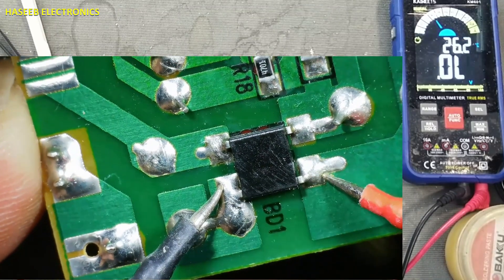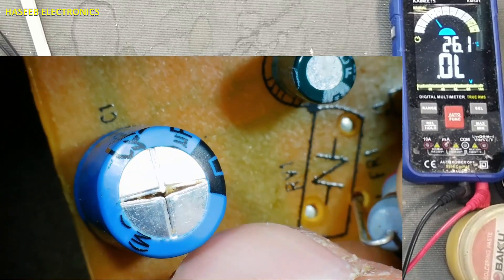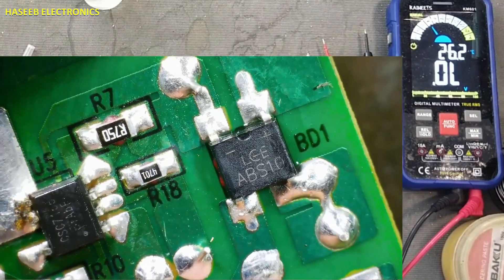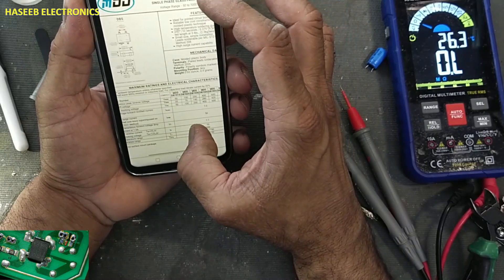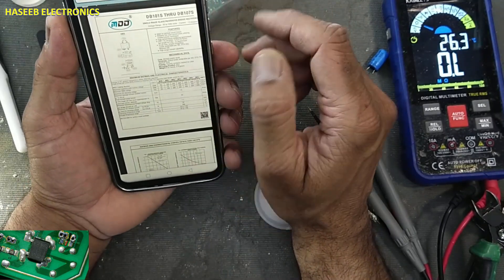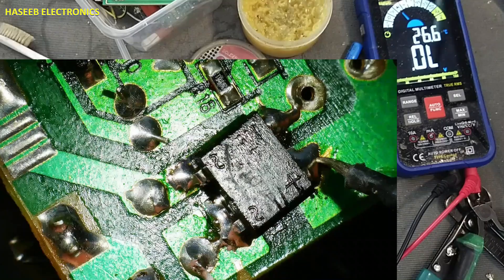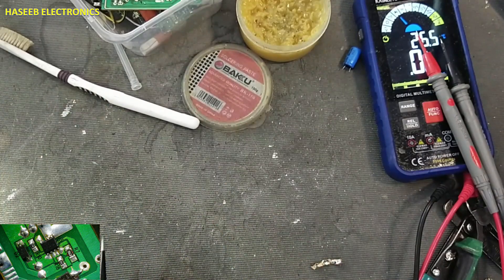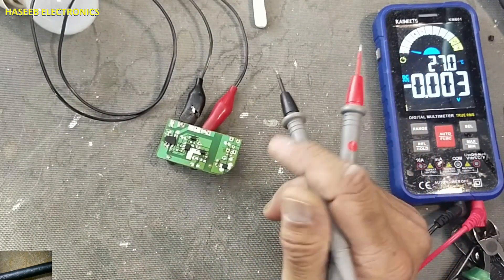#1149 12V SMPS power supply repair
In this video number #1149 12V CSC7155 ic based SMPS satellite receiver power supply repair.  I explained how to repair 12 volt power supply adapter for mini satellite receiver. it was not turning on, while troubleshooting i found fusible resistor, bridge rectifier ABS10, and smooting capacitor were damaged. after replacing faulty components, the circuit started working normally